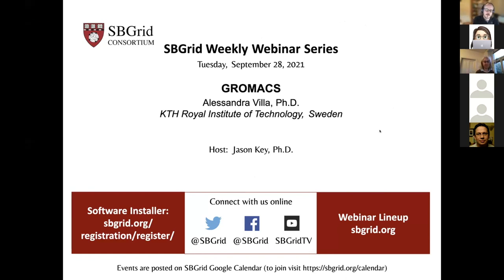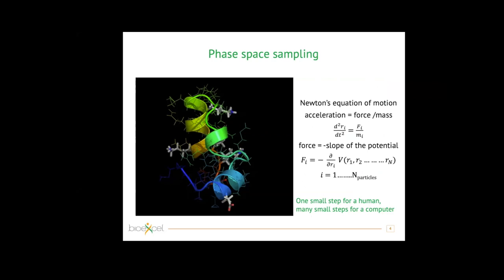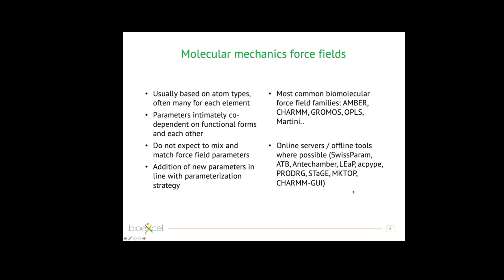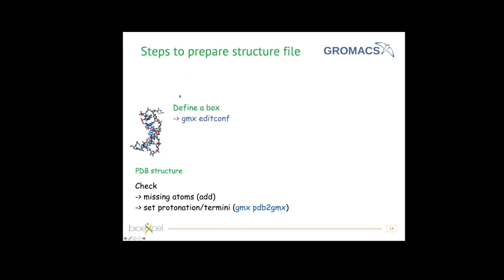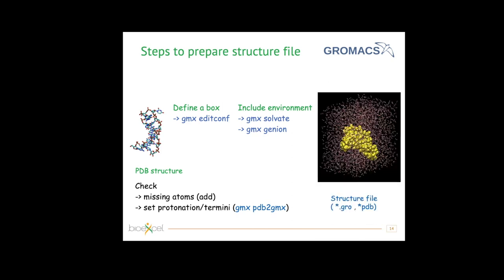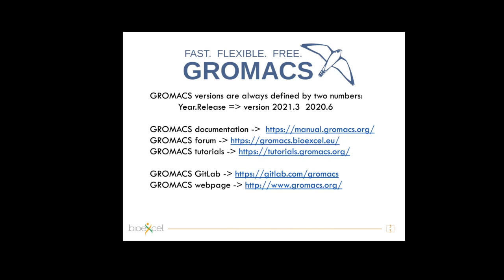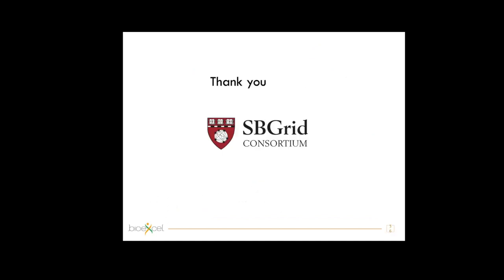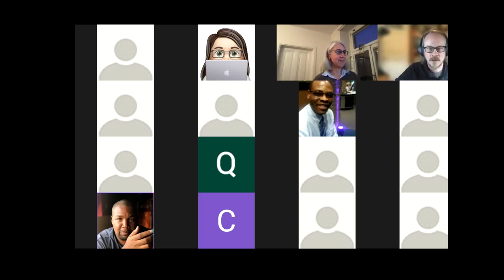GROMACS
Topic:  GROMACS
Presnter:  Alessandra Villa, Ph.D., KTH Royal Institute of Technology, Sweden